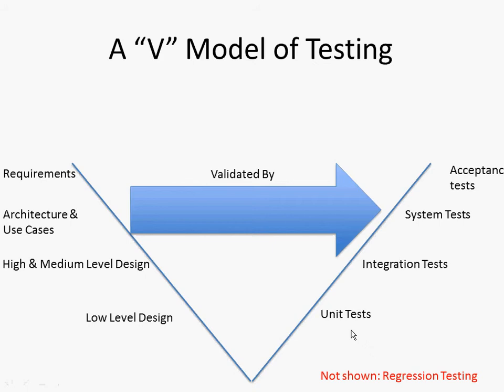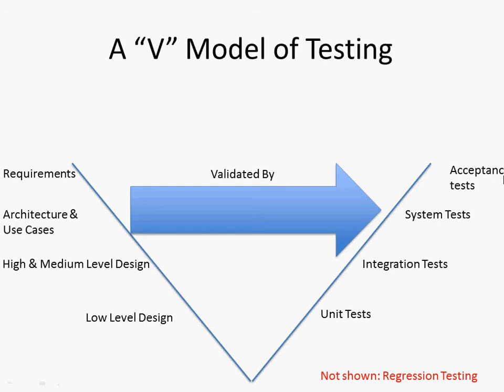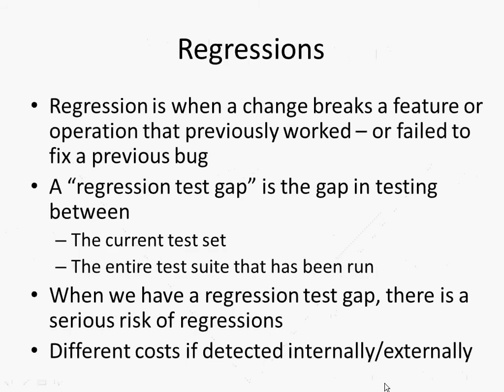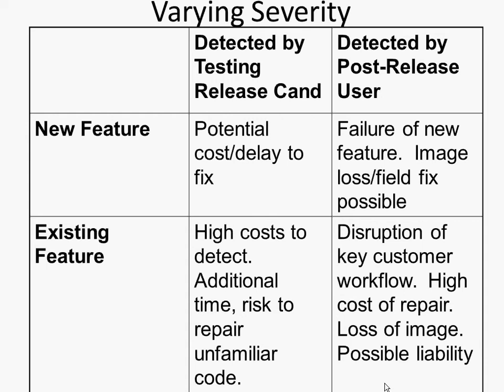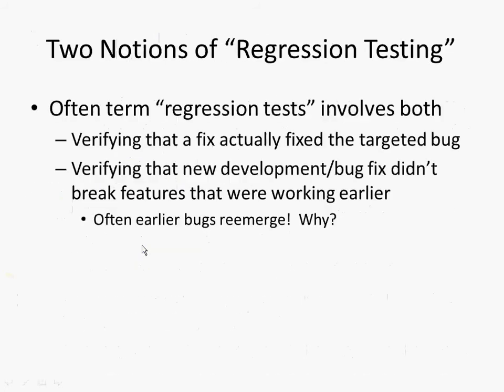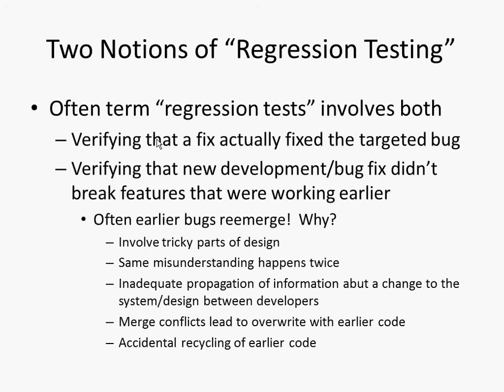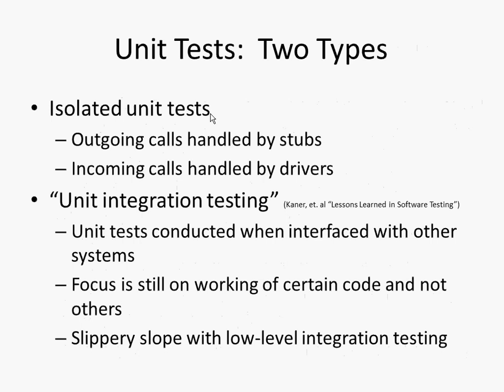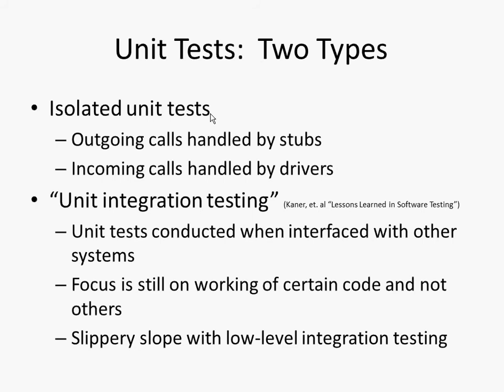Testing Design 1